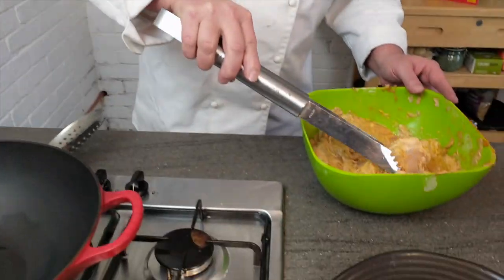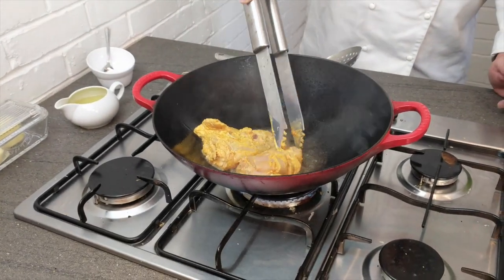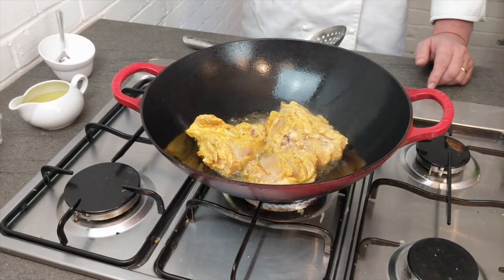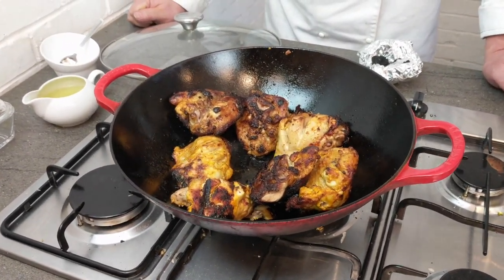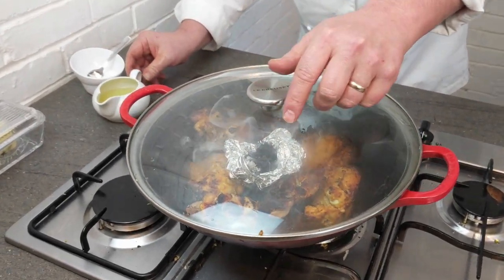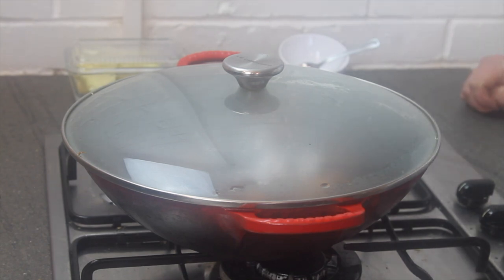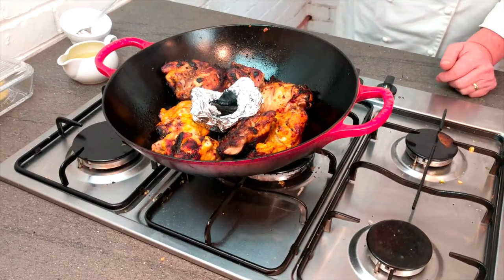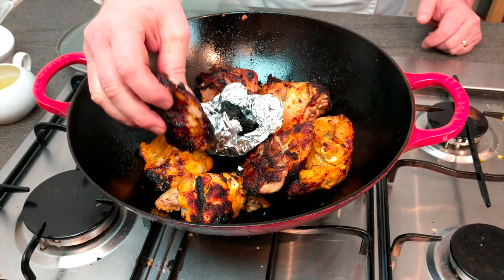How To Make Stove Top Tandoori Chicken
You can make tandoori chicken on the hob that tastes just like it was cooked in a tandoor. In this video, I show you how. It's really easy which is why I put this recipe in my new cookbook!

I have over 1000 written recipes for you to try